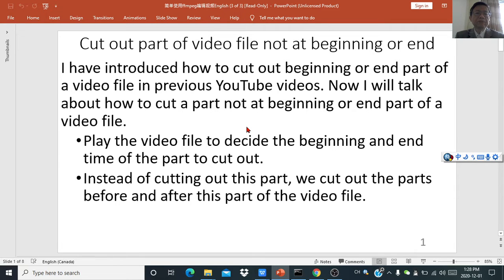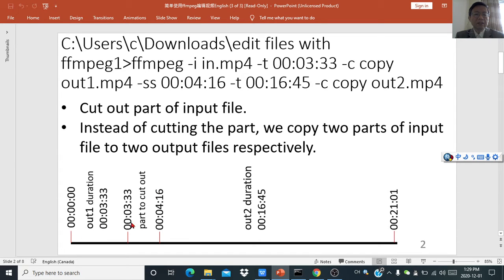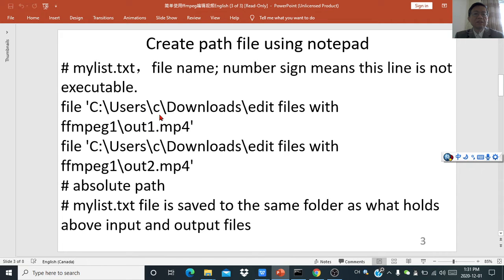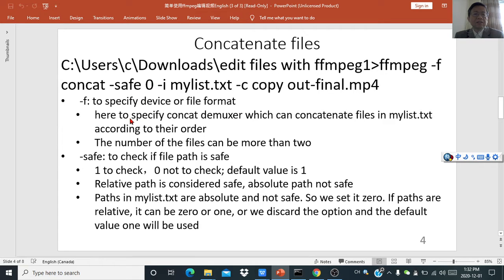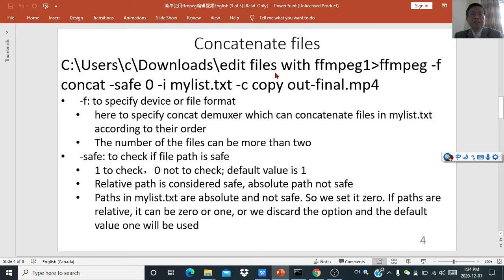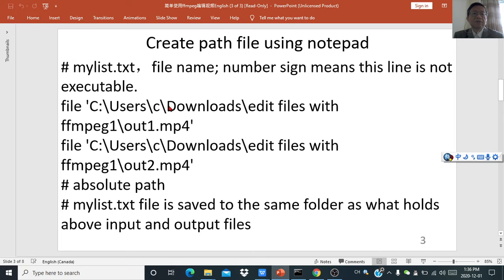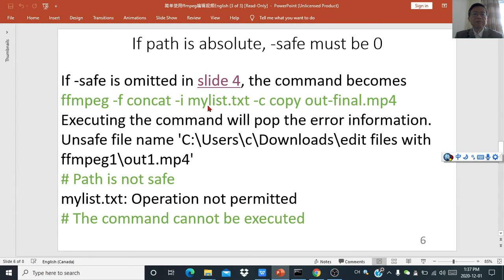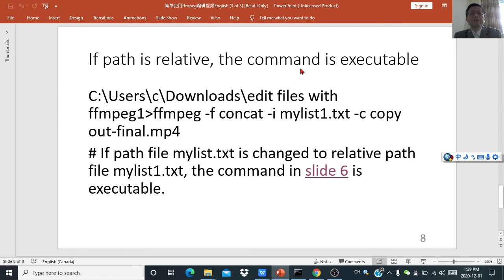Simple applications of FFMPEG to editing videos (ep 3 0f 3 eps)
This video is to introduce how to trim start and end parts of videos, mux cell phone sound recording file and OBS screen recording file (both sound and pictures are collected when recording screens), mux cell phone sound recording file and OBS screen recording file (Sources are only added Image when screen-recording), and cut out a part of video file and concatenate the remaining parts using FFMPEG.